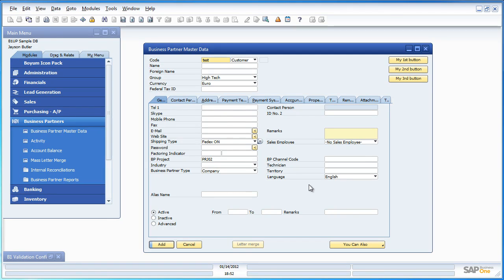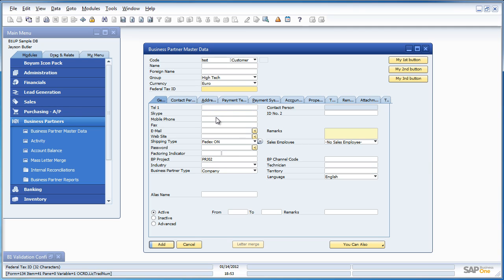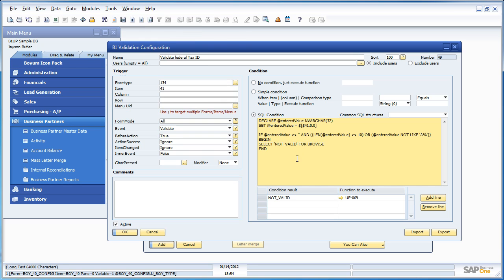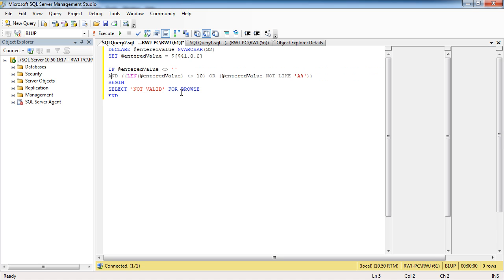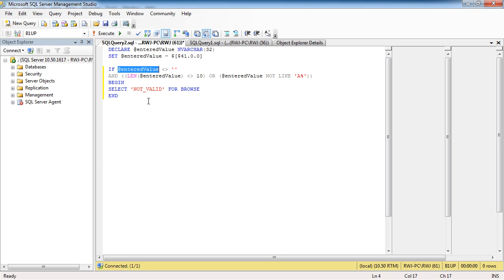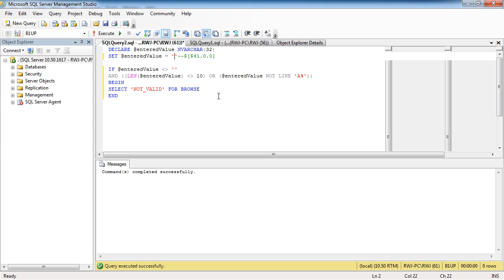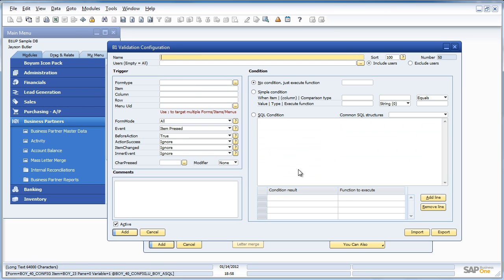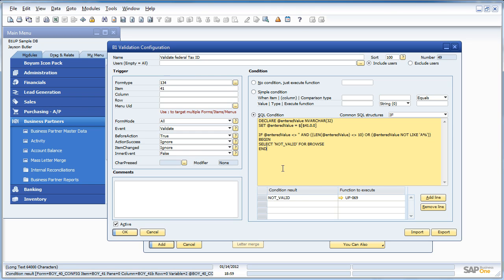Tips and Tricks on writing SQL for B1 Validation Configurations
This video gives you some tips and trick into how Rasmus Wulff Jensen, CTO with Boyum IT and creator of the B1UP write his SQL in B1 Validation configurations to optimize performance and test-ability.